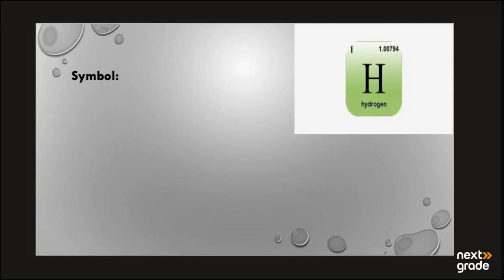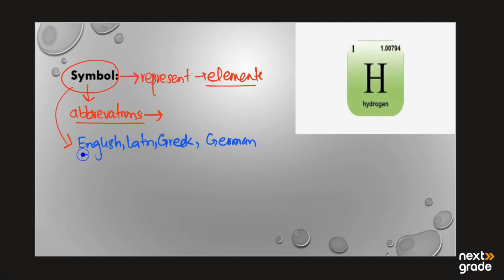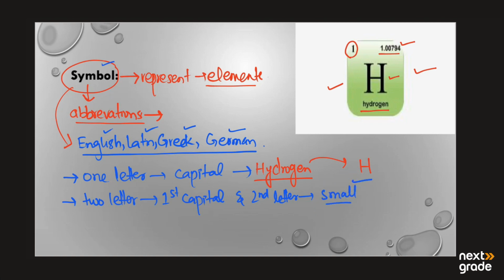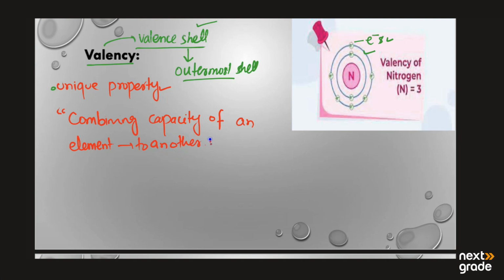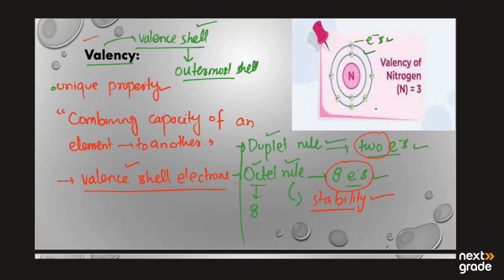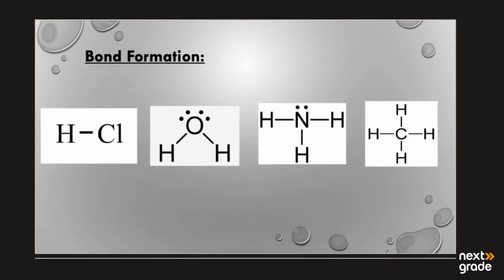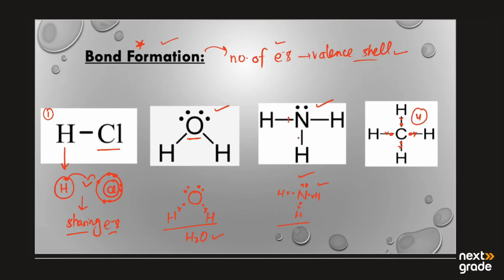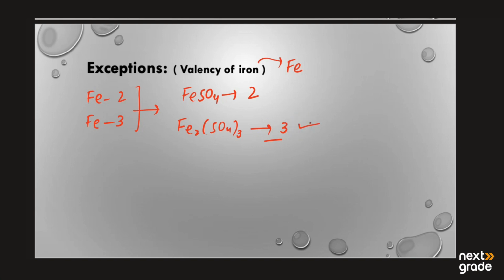Basic Definition of Symbol and Valency | Grade 9 Chemistry | Lecture 8